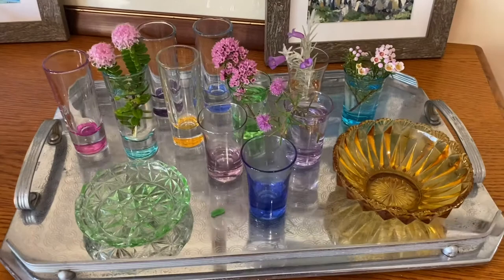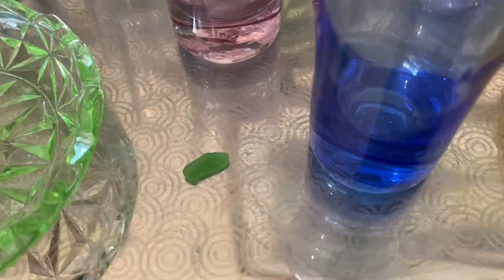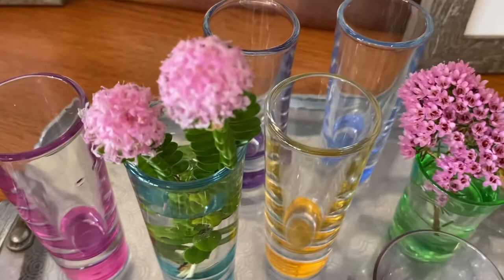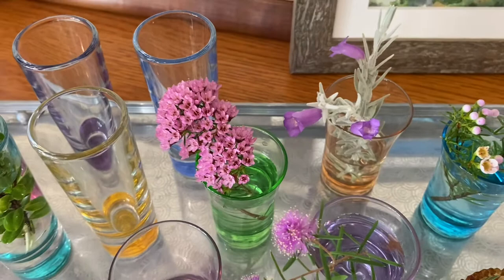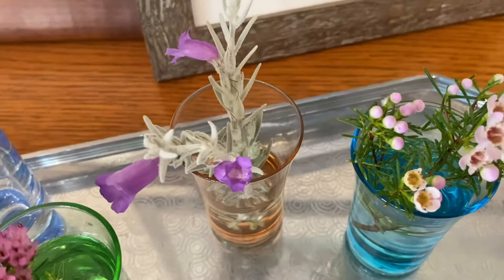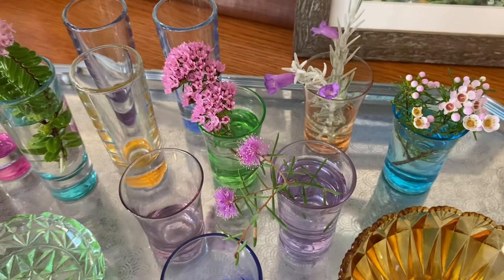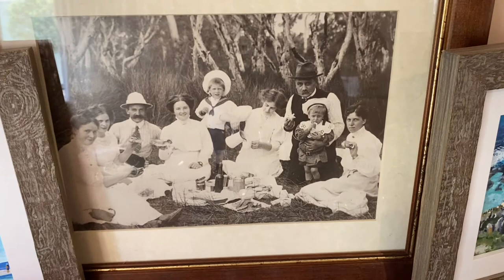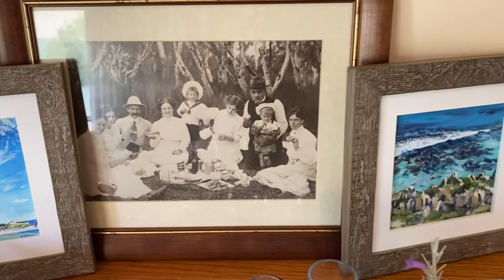Coloured Glass to Gladden the Heart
Coloured 1960s shot glasses with wildflowers from my garden. I just felt inspired to see how pretty all my coloured glass would look together on this old tray. I bought the two sets of glasses in the last year or so - one in a charity shop and the other in a second hand shop. Cheap as chips. I have a thing for coloured glass and used to enjoy the challenge of painting glass. Maybe I will use this set-up as inspiration for another painting.😊